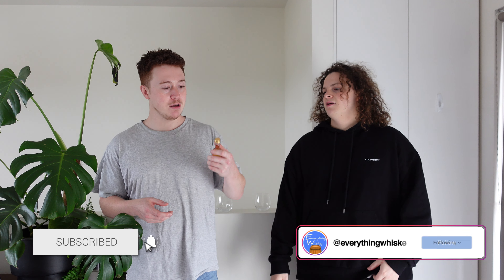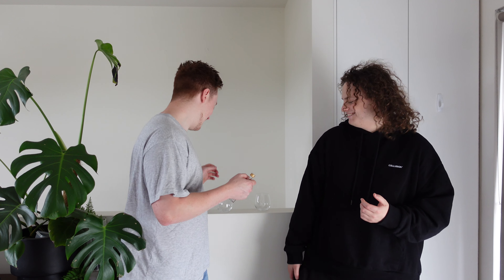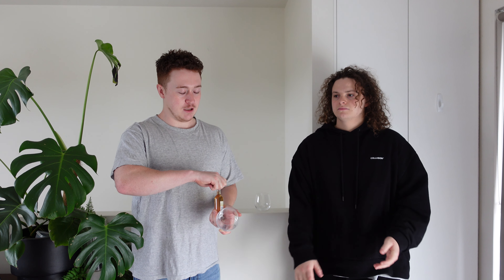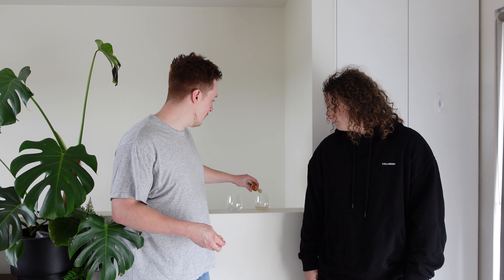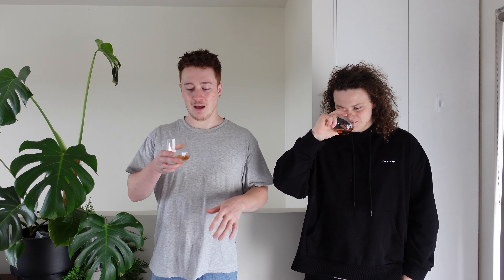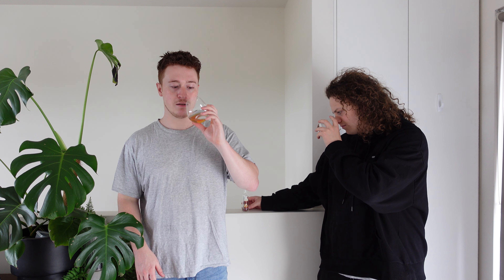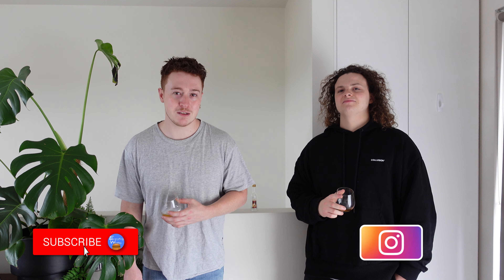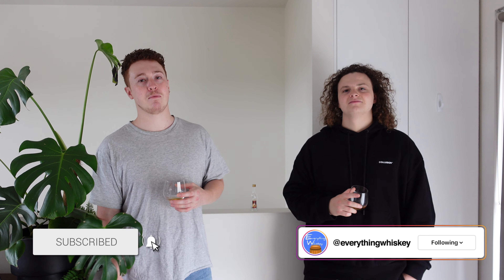Hellyers Road Pinot Noir Finish Single Malt Review: Everything Whiskey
Hellyers Road Pinot Noir Finish Single Malt is an Australian whisky out of Tasmania. It is matured in American Oak , then finishd in French oak, previously filled with Pinot Noir. It is then bottled at 46.2% alcohol volume with no artificial colouring. This whisky has a sweet, sherbit nose, with earthy notes coming on the pallet! We recommend drinking this neat or on the rocks!